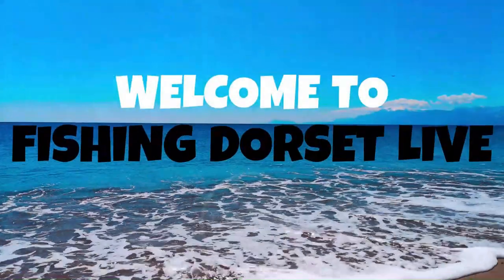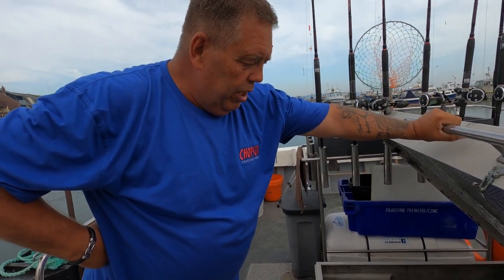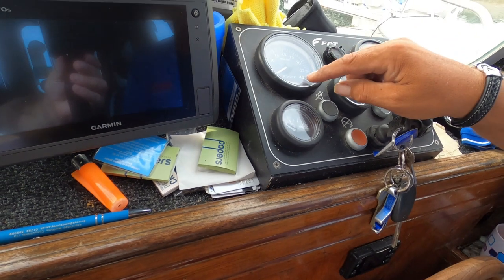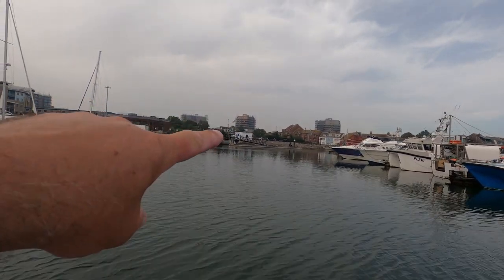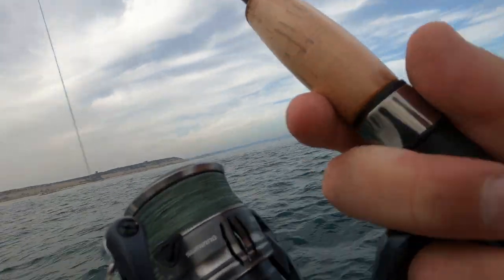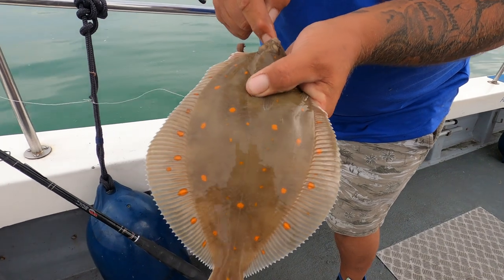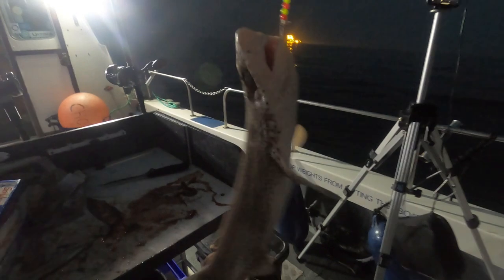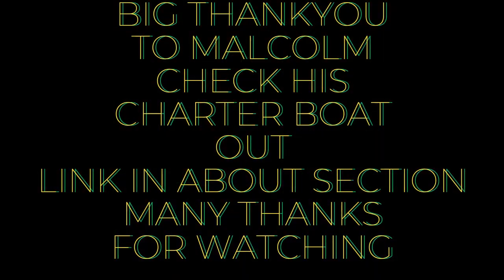CHOPSEA FISHING DORSET - out of poole -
fish fishing Chopsea charters a little look into the boat and gear,Malcolm invited me and Caroline out one evening,I wanted todo two things which was to film Malcolm’s boat and to test live streaming ,both of these worked so hopefully when our boat comes out all will be good,went down to Christchurch ledge for about 10 minutes to try for a possible bass,tide was a neap so wasn’t expecting to much ,then shot down to southbourne ,first drop gurnard followed by Malcolm with a nice plaice,then headed over to old harry rocks,plaqued by bream but happy catching,smoothhound bream doggy,a enjoyable evening trip out ,please check in my about section for chopsea charters malcolm has local knowledge and will always do his best for customers,thank you for watching
CHOPSEA CHARTERS MALCOLM